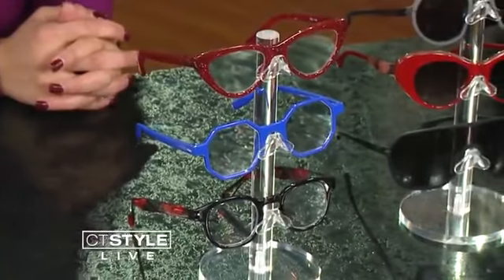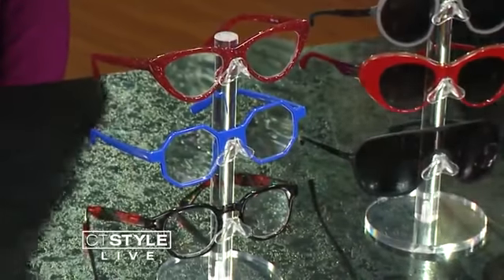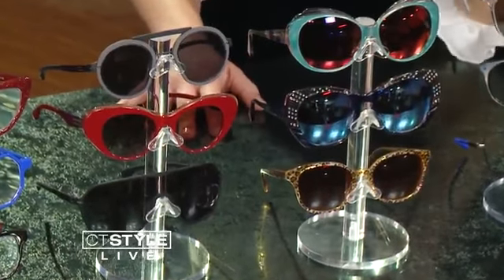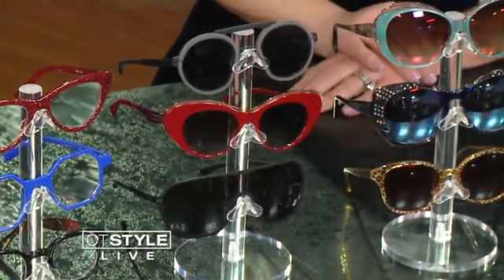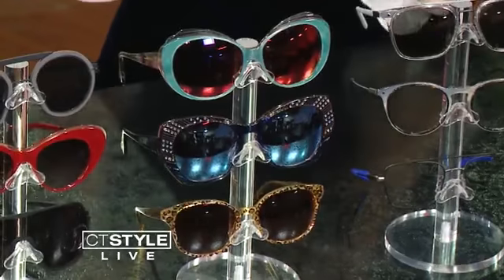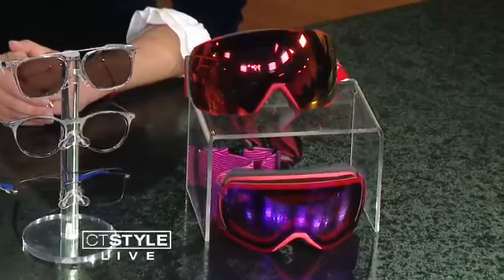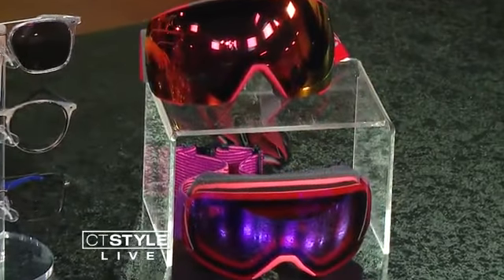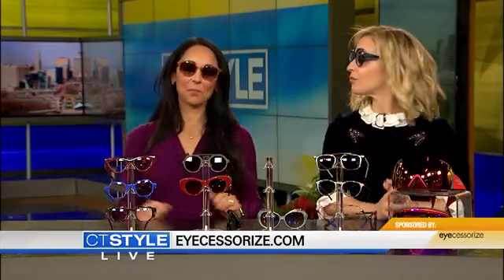‘CT Style’ + Jenn Falik Present Holiday Eyewear for Every Occasion